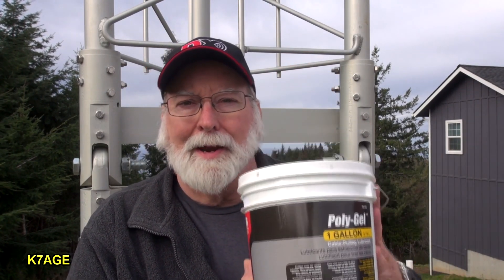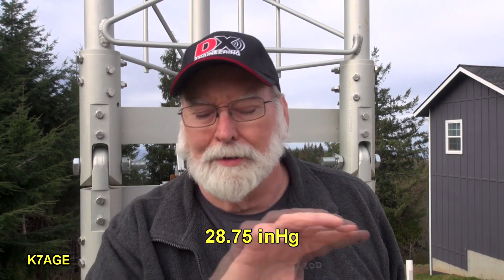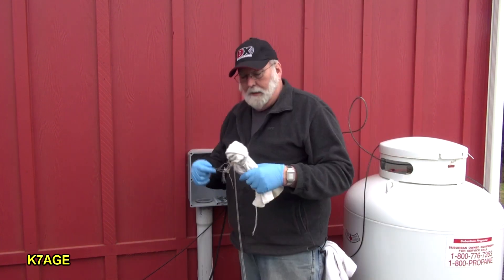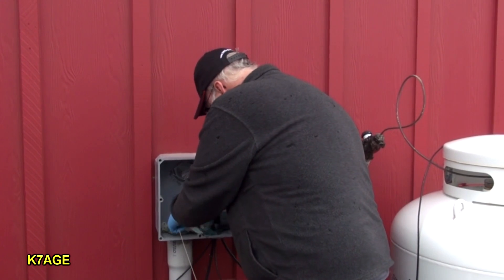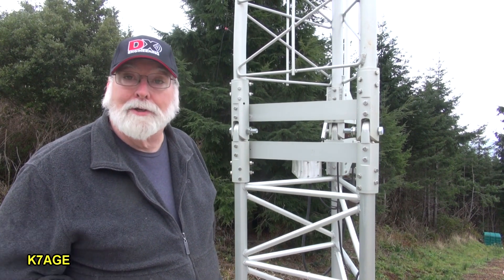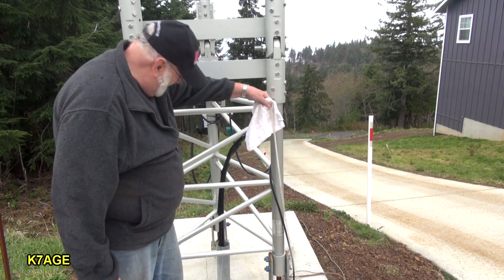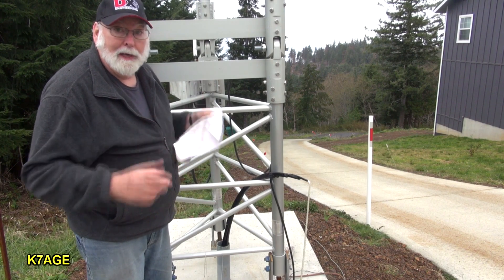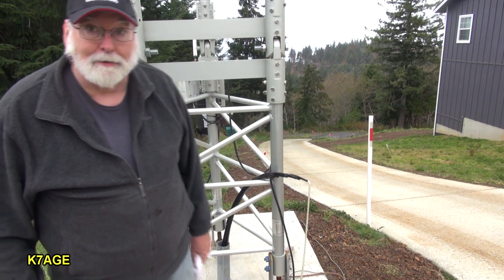Part 7:Pulling Cable Through The Conduit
Time to slime up and pull my cable bundle through the conduit.

DX Engineering Coaxial Cable Prep Tools for Crimp Connectors

DX Engineering Ultra-Grip 2 Crimp Connector Hand Tools and Tool Kits